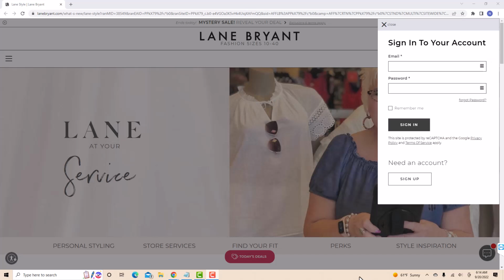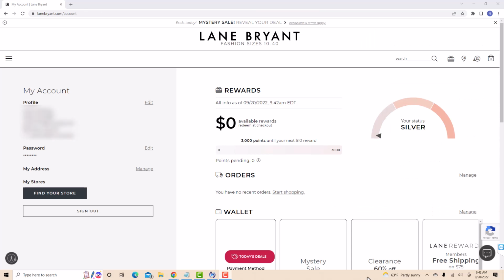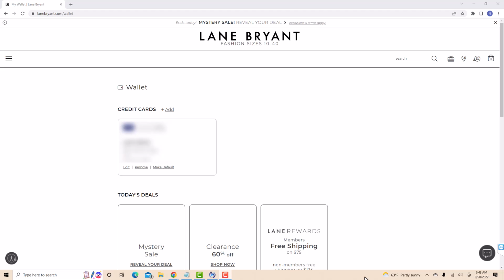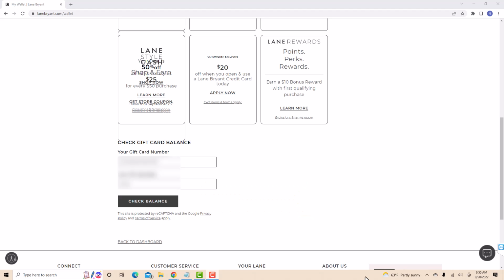How to Check Your Gift Card Balance on Lane Bryant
Enjoy $50 Off $150 with code: LBAFF50OFF.

Learn how to check your gift card balance on Lane Bryant.